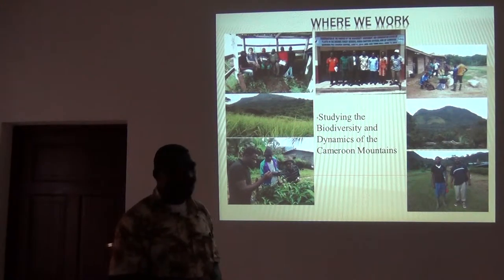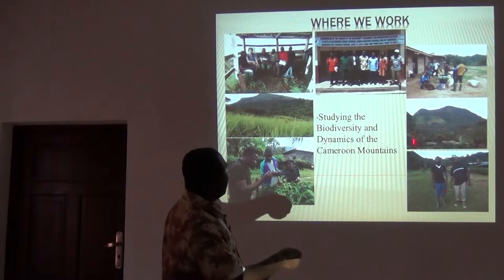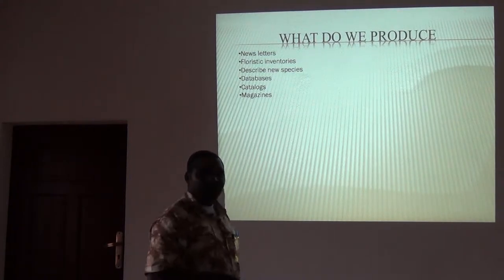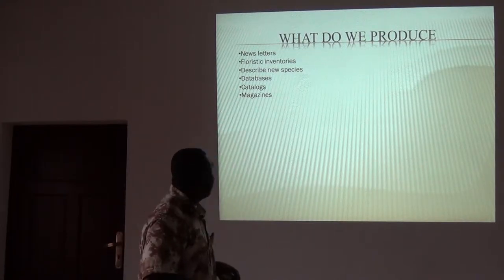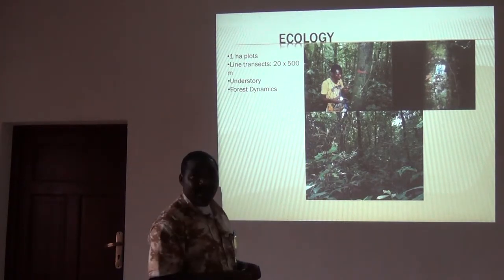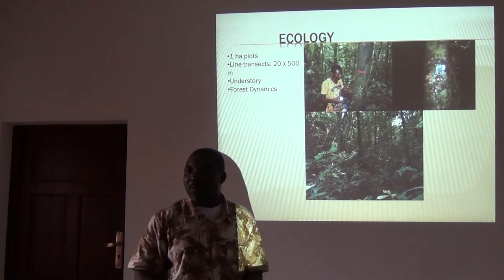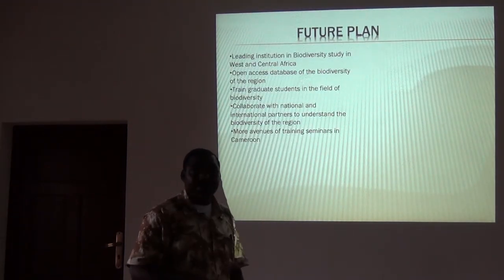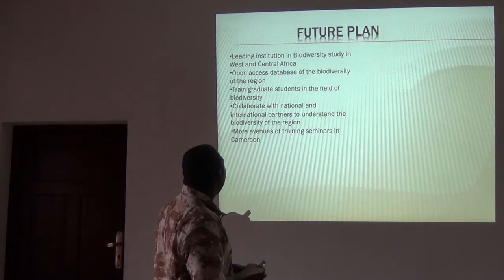BITC / Biodiversity Inventories - Plant Inventories III